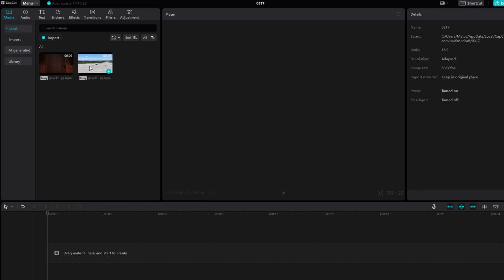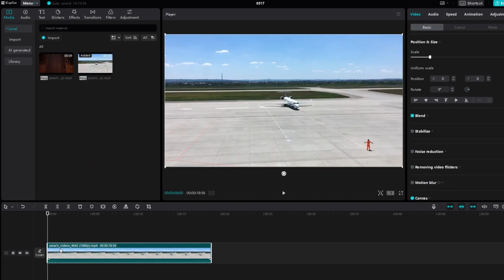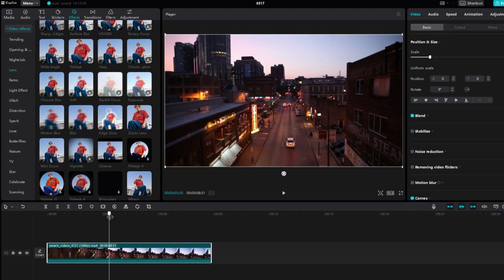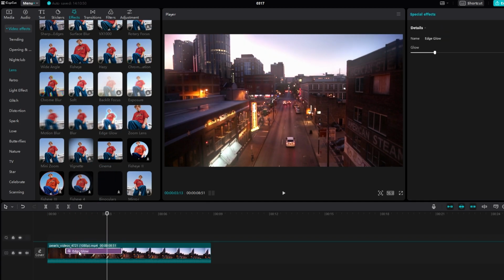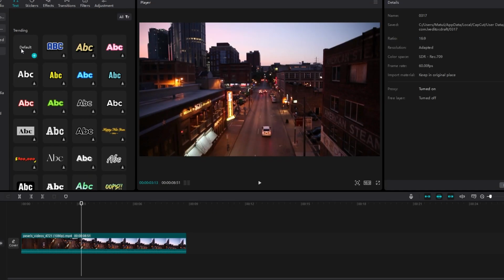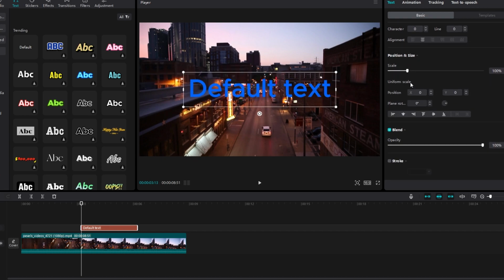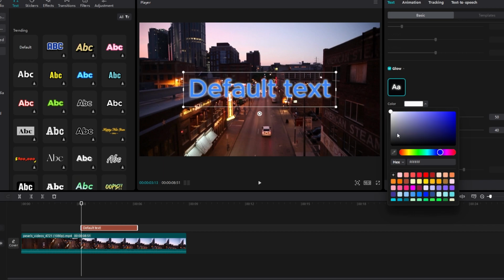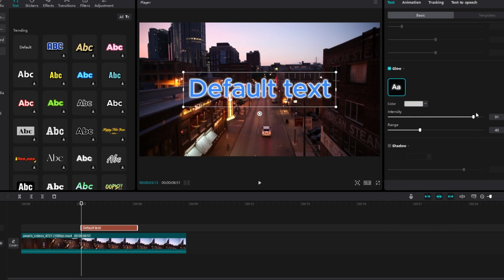How to Add Glow To Video On CapCut PC (2024)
To add glow to your clip or text in CapCut, follow these steps:

1. **Add the Clip or Text**:
   - Import your video clip or add text to your timeline in CapCut.

2. **Apply Glow Effect to a Clip**:
   - Go to the "Effects" panel.
   - Select the "Video Effects" drop-down menu.
   - Search for the "Edge Glow" effect or find it under the appropriate tab, such as "Trending."
   - Drag and drop the "Edge Glow" effect onto your video clip on the timeline.
   - Adjust the intensity and range of the glow effect using the provided sliders or controls.

3. **Apply Glow Effect to Text**:
   - If you want to make text glow, add text to your timeline using the "Text" tab.
   - Type your desired text and adjust its size and position.
   - Scroll through the available effects and find the "Glow" effect.
   - Click on the "Glow" effect to apply it to your text.
   - Adjust the intensity and range of the glow effect to customize the appearance of the glowing text.

4. **Preview and Fine-Tune**:
   - Preview your video to see how the glow effect looks on both the clip and text.
   - If necessary, go back and adjust the settings to achieve the desired glow effect.

5. **Export or Save**:
   - Once you're satisfied with the glow effect, save your project or export the video with the glow applied.

That's it! You've successfully added glow to your clip and text in CapCut. Experiment with different glow settings to achieve the desired visual effect for your video.